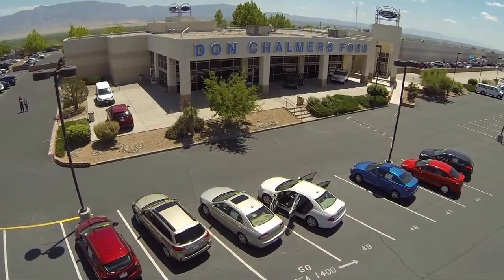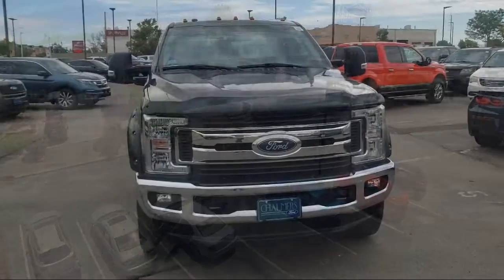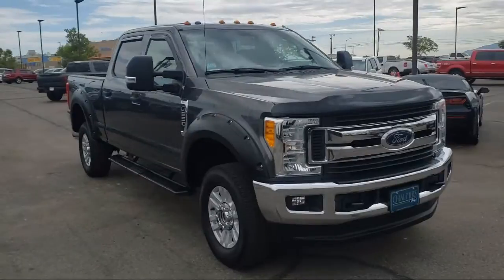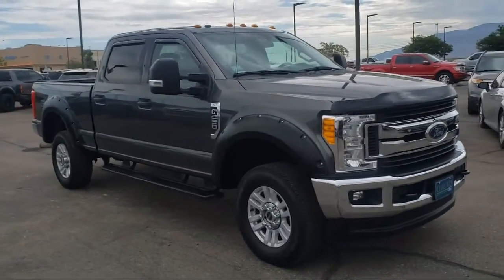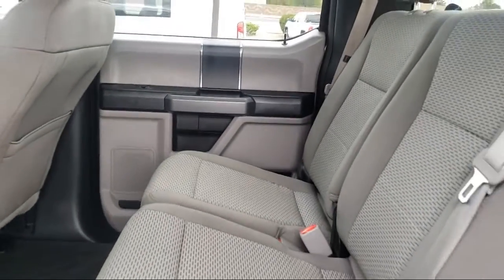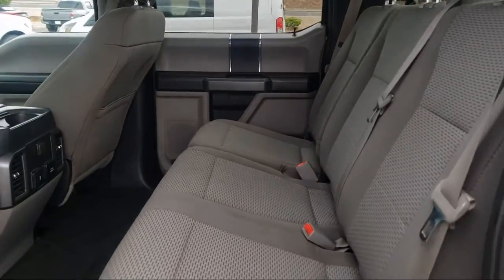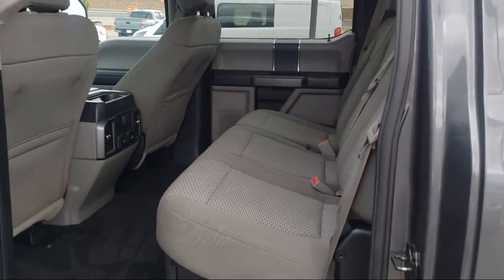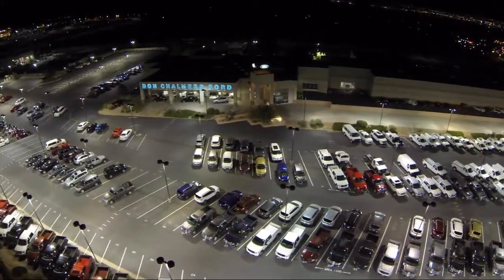2017 Ford F-250SD XLT Crew Cab Albuquerque New Mexico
2017 Ford F-250SD XLT Crew Cab Stock Number: 526563A Vin:1FT7W2B60HEC93097.

2500 Rio Rancho Blvd., S.E.